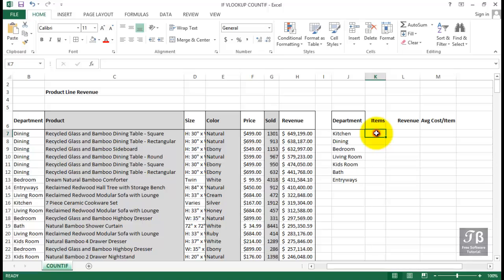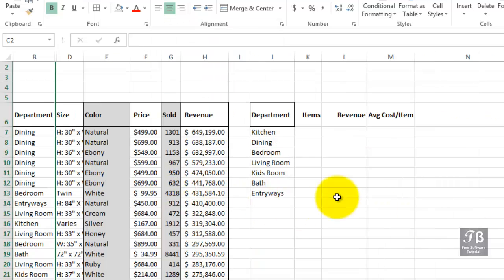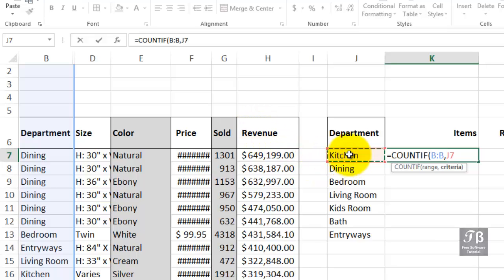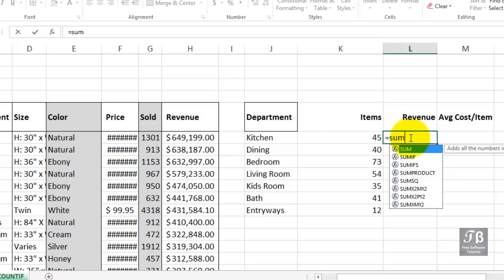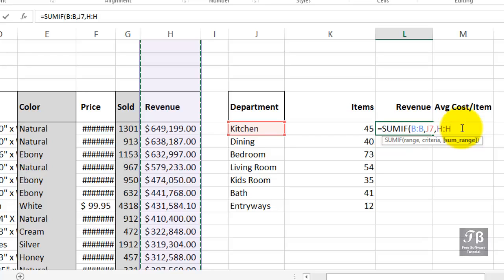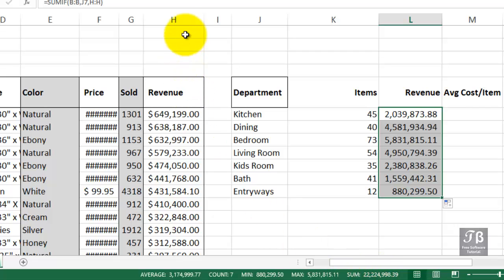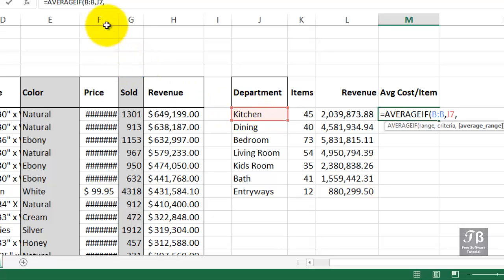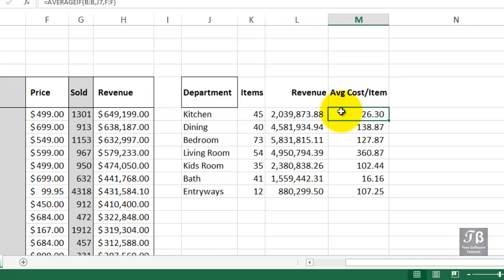50 Using COUNTIF Function & Similar Examples Microsoft Excel 2016 Beginner Course